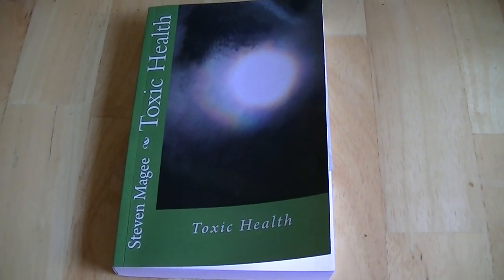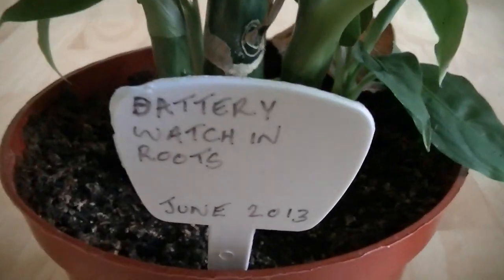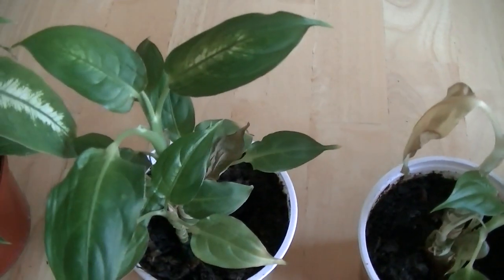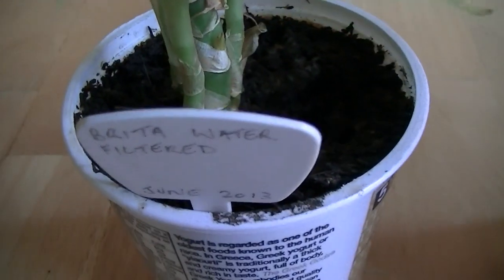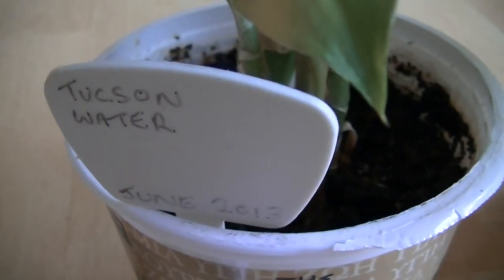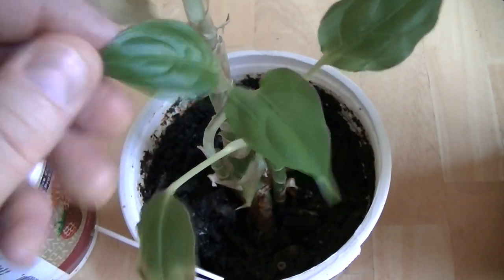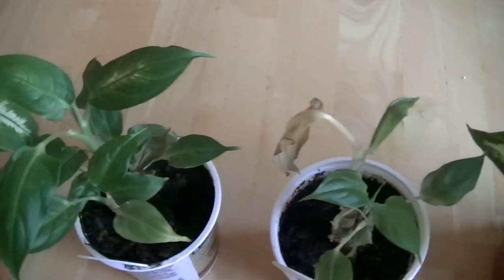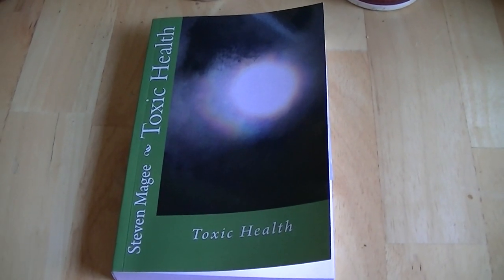Growing a Plant Using a Digital Watch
I had great success growing a Dieffenbachia in an unnatural radio field as produced by cell phone towers and transmitting utility meters by placing an analogue watch into its roots.  We now see if a digital watch will produce similar results.